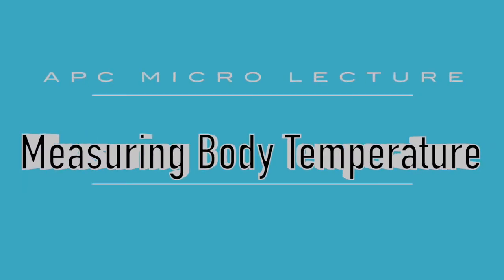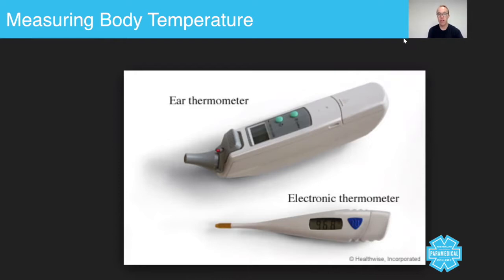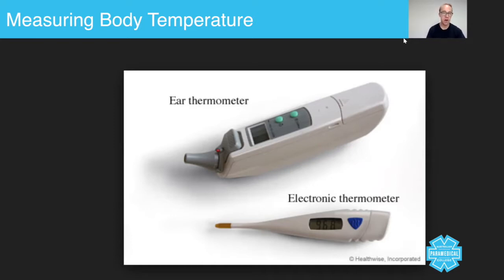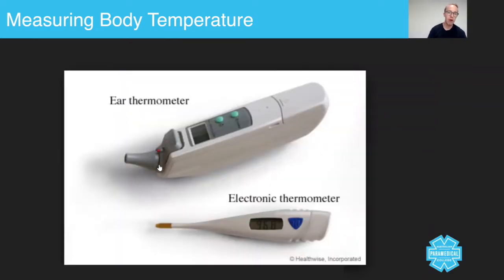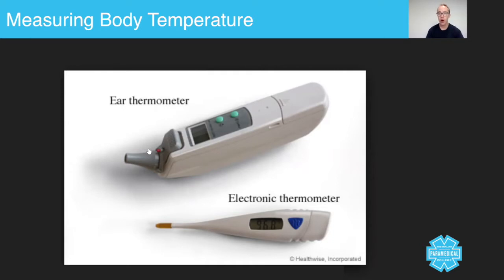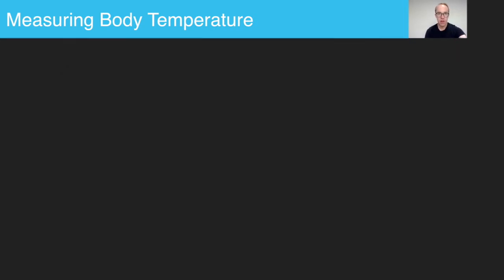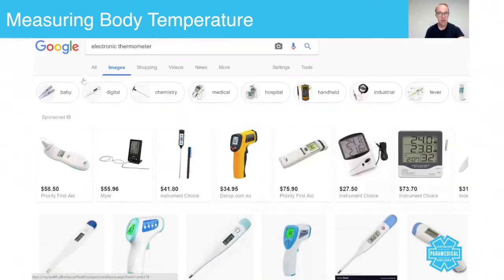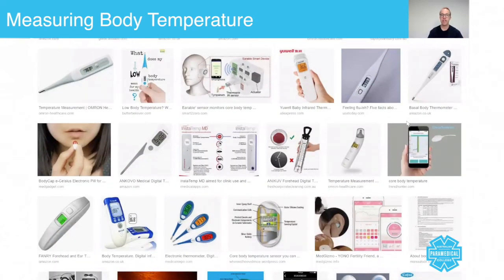Measuring Body Temperature - Australian Paramedical College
Taking Body Temperature - Australian Paramedical College

In today's micro lecture, we are going to talk about taking somebody's core body temperature using a digital thermometer. Now, this is something that you'll be taught in the workshops again, and be given a chance to practice this. However, taking a body temperature is a really really important and useful skill from a primary perspective.

Think about the typical situations that your going to find. You need to differentiate between somebody having a cardiac chest pain, and a respiratory chest pain. That's the most obviously example I can use. On most occasions, patients having chest infections or some kind of infection will have a raised body temperature. If somebody's complaining to you with a chest pain, and giving you signs and symptoms of a chest infection, other words sharp, stabbing, shortness of breath, coughing, mucus, you need to be taking a temperature.

Let's take a look at some of the temperature devices that are on the market. Thermometer devices that are on the market. Now, this one here is an ear thermometer, or a tympanic thermometer. Now, these devices here are actually placed ... You place an ear probe over the top. Now, some of them will automatically turn on when you place that probe over the top. Then you place it into the patient's ear, you do what's called a tug, a tragus tug, so you lift it upwards to expose the canal, the ear canal. Place it into the patient's ear, and then you press one of the buttons.

Now, it really is as simple as that. It will automatically give you a core body temperature. Now, we're talking core body temperature because that's the most important one to measure. Peripheral body temperature, which in other words, when you touch your patient, and you feel either hot or cold is not really that useful when trying to measure a person's temperature.
Sam Willis: Now, this one here is a sublingual temperature ... thermometer. Now, these sublingual thermometers go underneath the tongue, sublingual. Under the tongue. Because, there is a pocket of heat there. Now, the idea is you place it under the patient's tongue, you leave it there for a number of seconds, and again, it measures the patient's core body temperature.

Let me go back a step, because I want to show you guys how many different types of device there are on the market. Our cost it very much depends on your ambulance service, as to which one they will use. Some of these are not ... Electronic thermometer ... Core body temperature. It's really useful to do this, because then you get an idea of what's available. The most commonly used ones in my experience are these ones here that you put into the ear, and these sublingual ones are generally used in nursing practice. But, regardless of which one you use, the process and the skill of taking a core body temperature is really, really important to you as a paramedic.

RTO 32513